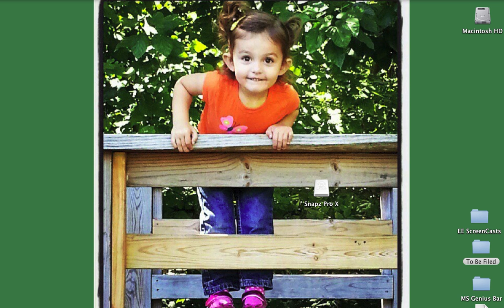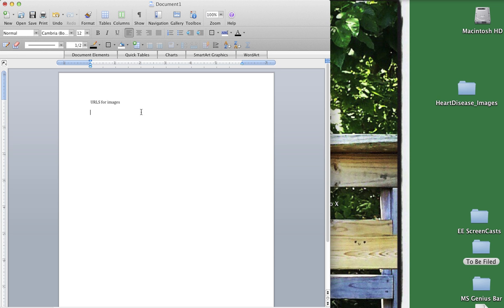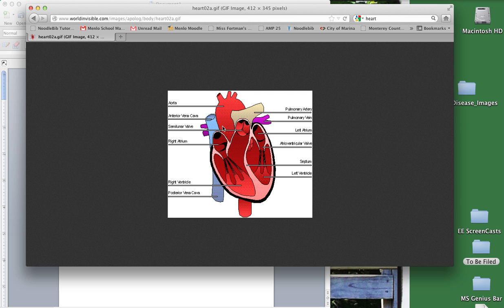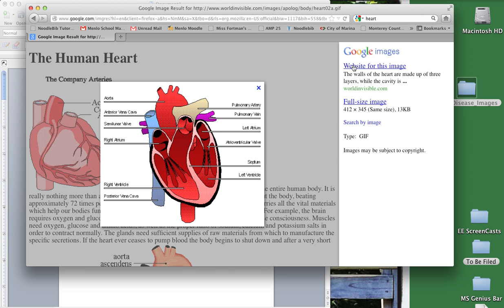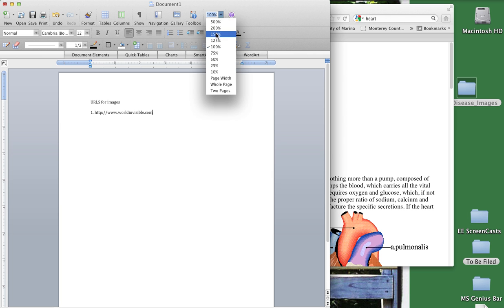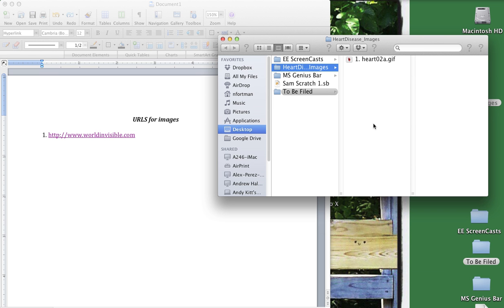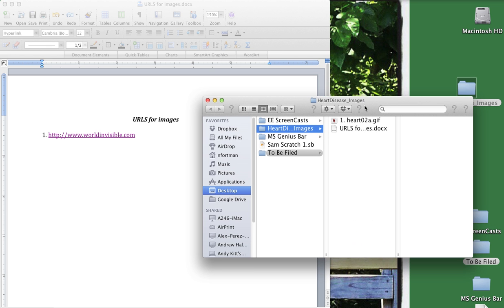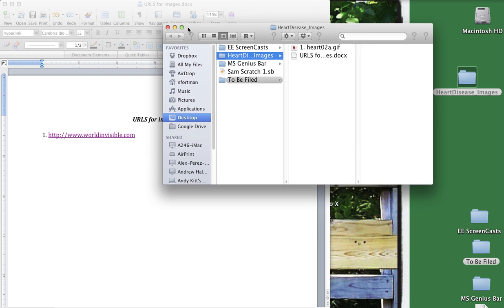Images URLs for Presentations